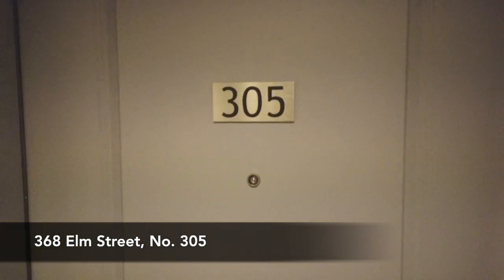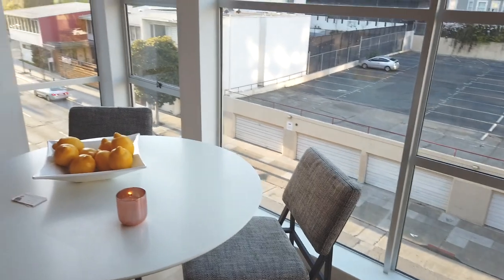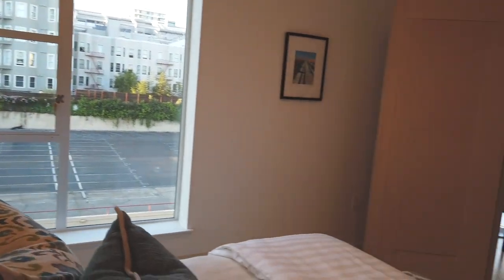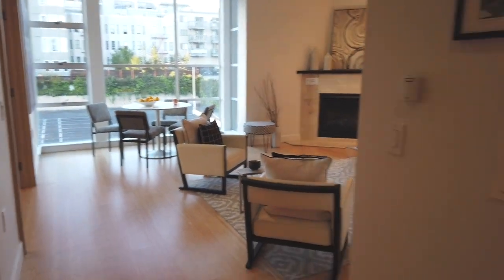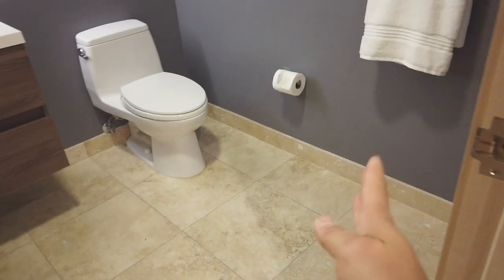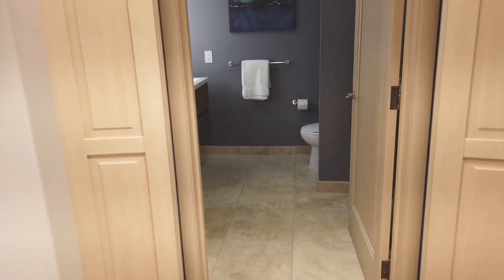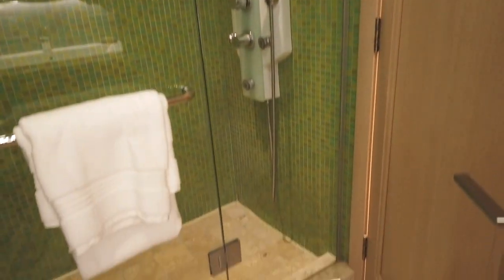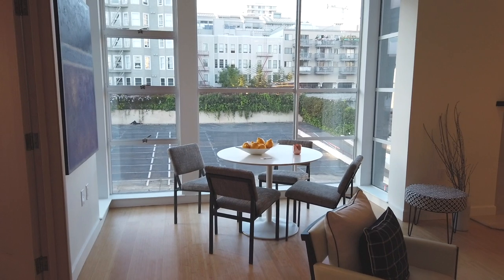Buyer Preview: 368 Elm Street, No. 305, San Francisco, A Sweet + Bright Home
Join me, Kevin Ho of San Francisco’s Vanguard Properties, as I walk through (with gimbal!) our latest listing in the heart of the City on Elm Street. Comfortable and welcoming, No. 305 is a bright, newly updated, 2-bed, 2-bath, 2-car parking condominium with an ample amount of smartly laid-out space suited for modern living. Fall in love with this home for its comfort and convenience being located in the heart of the City. Spoil yourself with an oversized master bedroom suite with ample (and fabulous) closet space with plenty of room for a California-King bed plus sitting area. Wow folks with your culinary inventions with a chef-friendly kitchen with Jenn-air, stainless appliances that is perfect for entertaining. No. 305 also has an open living/dining space with a gas fireplace and large box bay window that lets in loads of light. A second bedroom, a guest bathroom (with tub), and in-unit laundry complete this tranquil urban home.  Video walk-through tour is by Kevin K. Ho of Vanguard Properties. If you need independent buyer representation please feel free to give him or his partner, Jonathan McNarry, a call today at or . The opinions, comments and statements in the video are those of Kevin Ho alone and may not necessarily reflect those of the sellers, listing agents or anyone else overheard. The listing agent and seller may not be represented by Vanguard Properties. To learn more about the buyer and seller services Kevin and Jonathan provide to their successful clients along with the current state of the market, navigate DRE 01875975 & 01747295 sbn 233408.